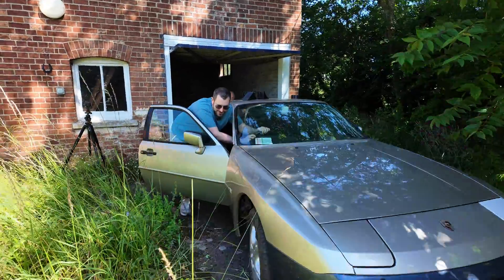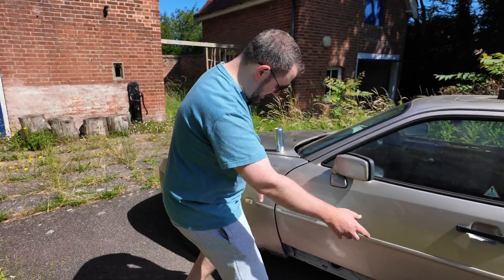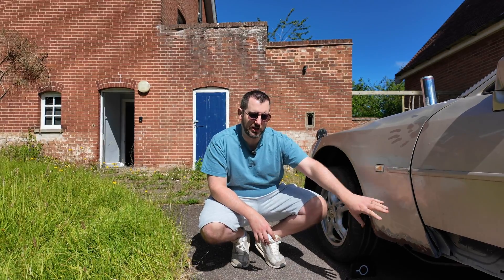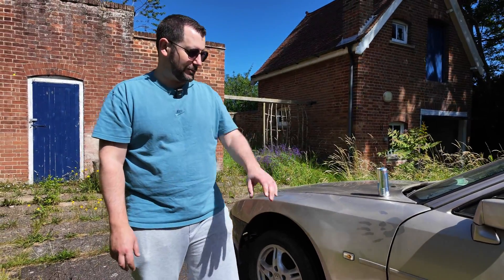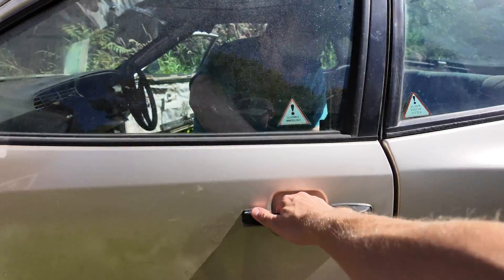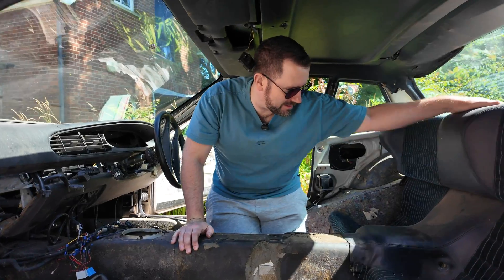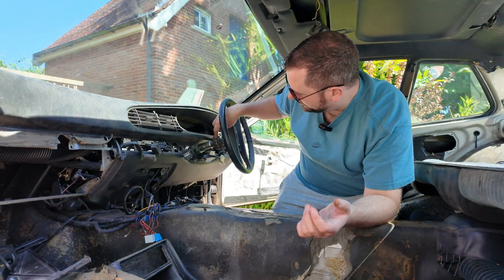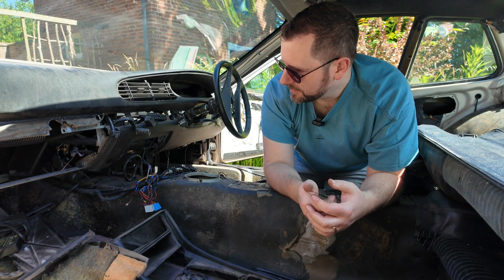06: Cutting Edge: Modernizing the Porsche 944's Design for an Electric Future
Buckle up for an electrifying Episode 6 of our Porsche 944 EV conversion series! Join Josh as we dive deeper into the nitty-gritty of transforming this classic sports car into a cutting-edge electric marvel.

In this action-packed episode:

- Witness the beginning of our fabrication journey as we tackle rust and reshape the car's body
- Explore our vision for modernizing the 944's exterior, from sleek side panels to reimagined pop-down headlights
- Get an exclusive look inside the stripped-down interior and our plans for a futuristic dashboard
- Learn about the clever battery placement strategy that will maintain the Porsche's legendary handling
- Hear our thoughts on balancing performance, range, and the essence of a true Porsche

From welding sparks to wild ideas, this episode is packed with insights, challenges, and the sheer excitement of bringing a classic into the electric age. Whether you're a die-hard Porsche fan, an EV enthusiast, or just love a good transformation story, there's something here for everyone.

Share your thoughts on our design ideas and any tips you might have for our ambitious project.

Coming up: More welding action, interior design challenges, and the hunt for the perfect electric drivetrain.